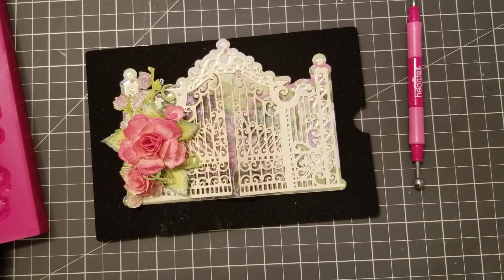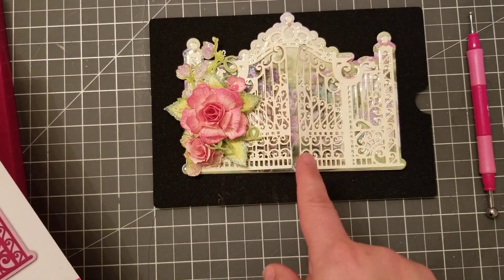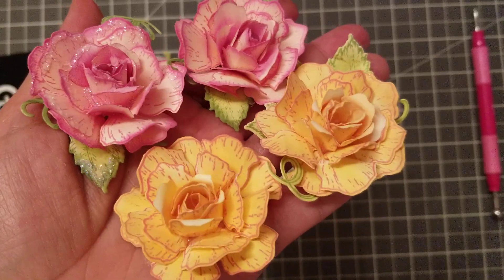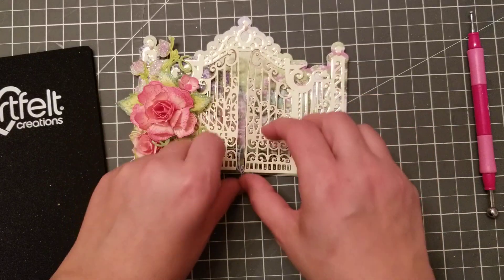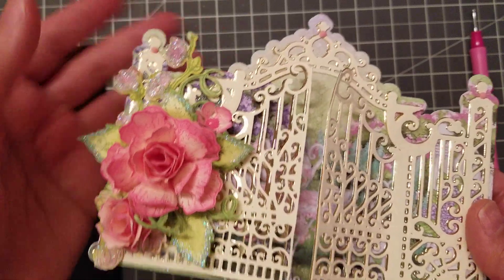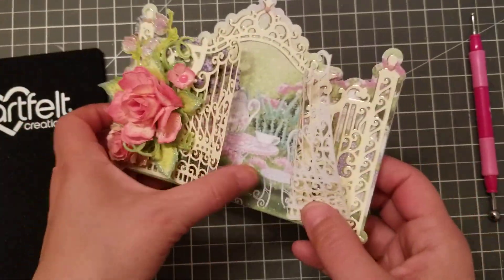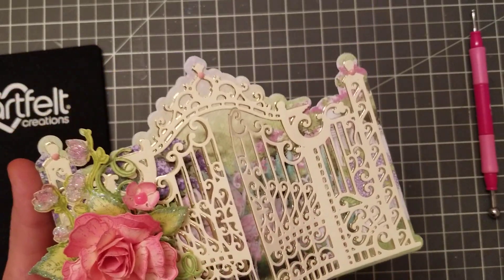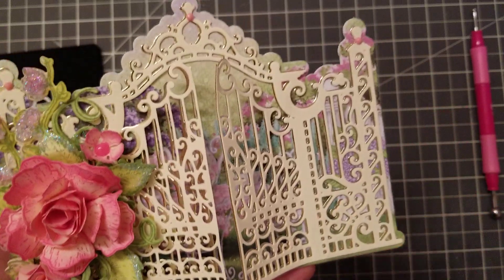HEARTFELT CREATIONS Classic Rose and Royale Gateway